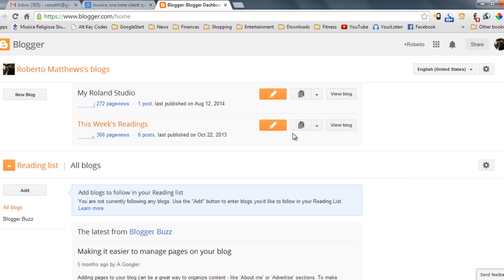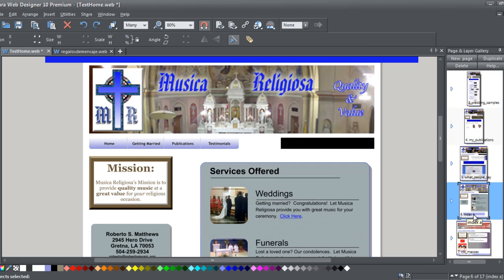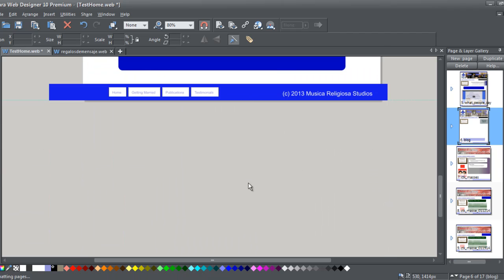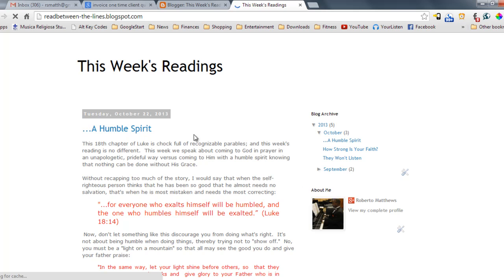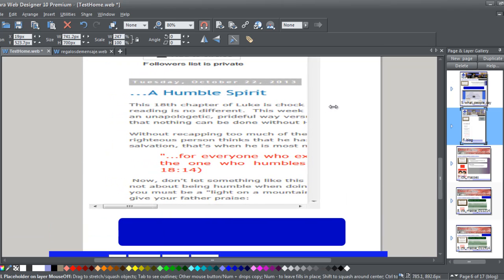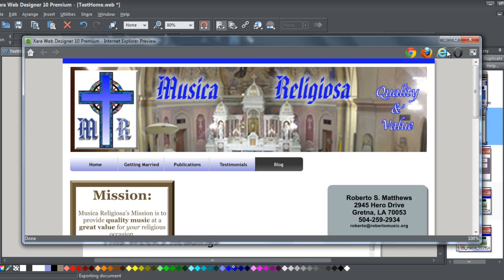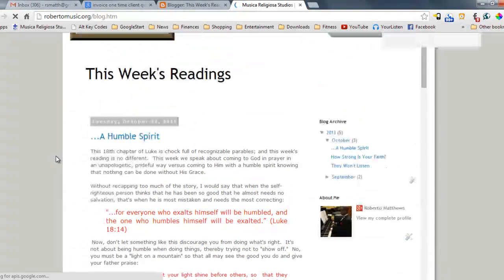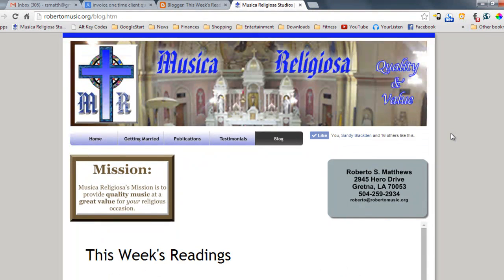Add Blog to Xara Web Designer Site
This video describes how to embed a Blogger (or any other blogging system) to your site via Xara Web Designer 10.  (Should apply to 8 and 9 also.)